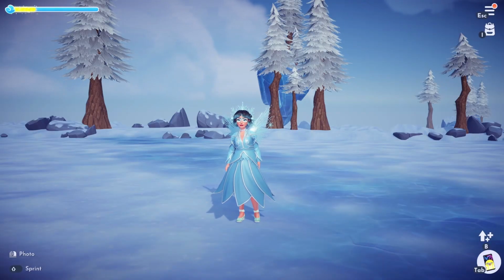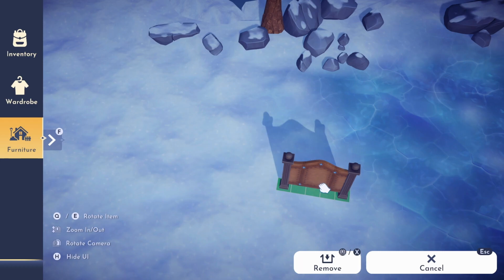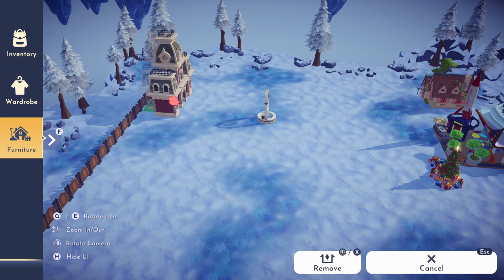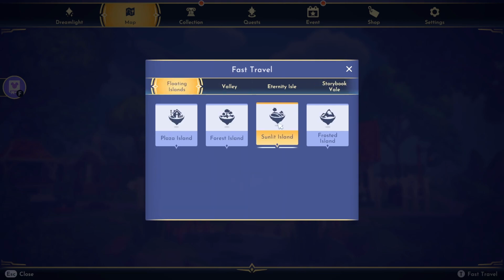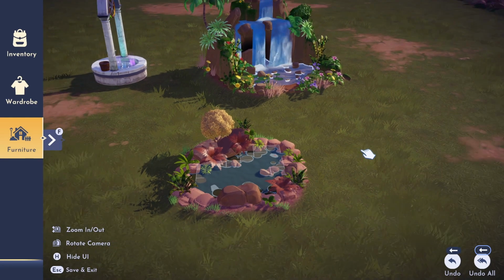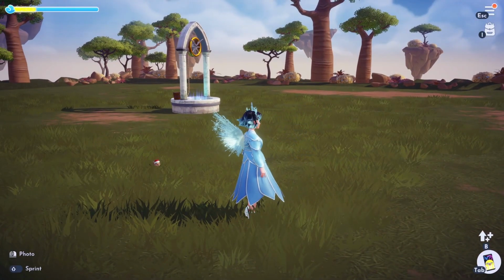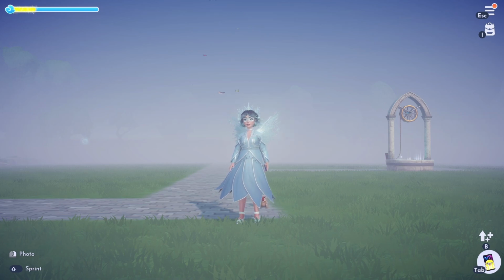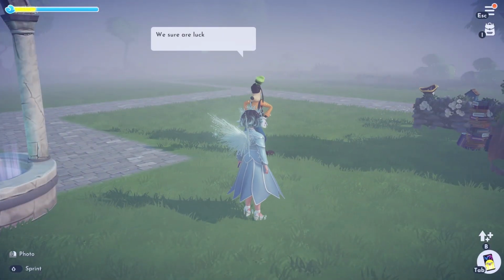Floating Islands! Pros & Cons - Disney Dreamlight Valley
Let's go through all the pros and cons with the floating islands!